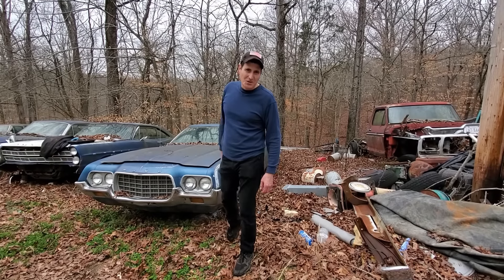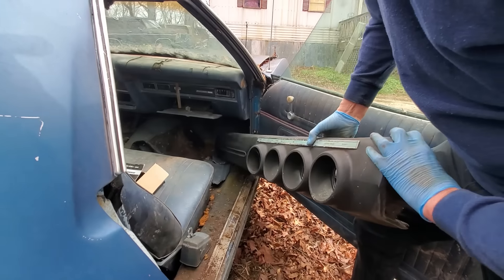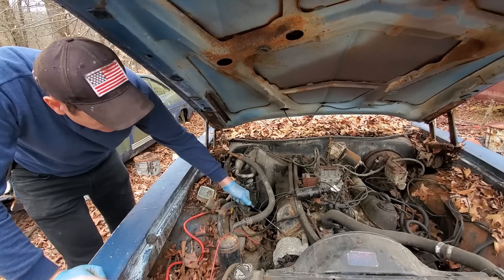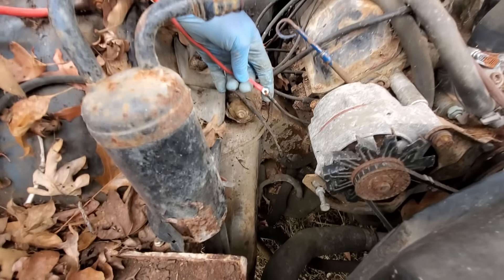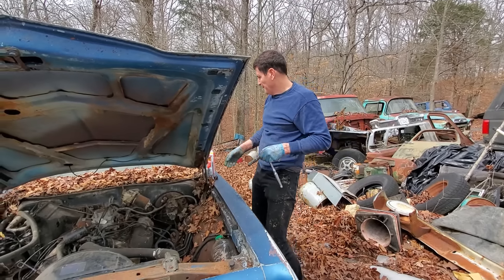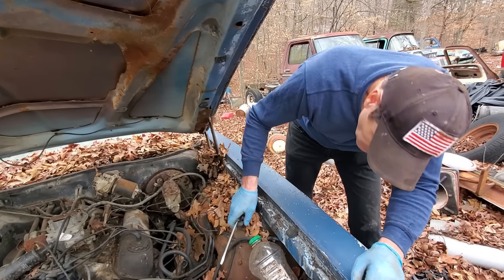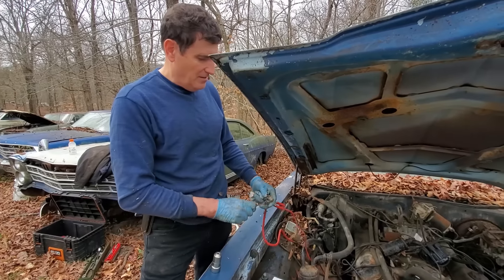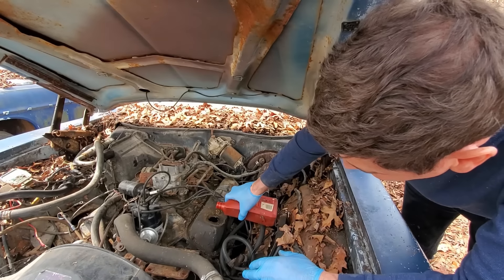Will it run and drive out of the junkyard? A 1972 Ford Ranchero!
This is a fairly rare car that has been sitting in a junkyard for a long time. Why was it junked? Will it start? Come on along as we find out!